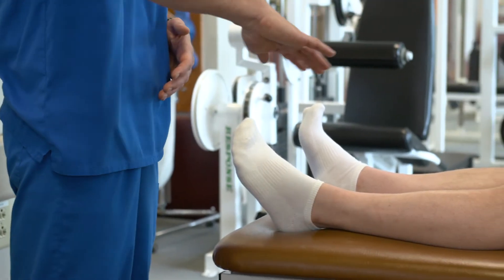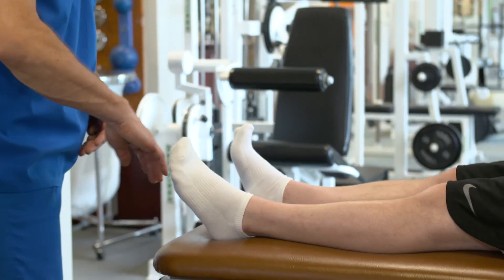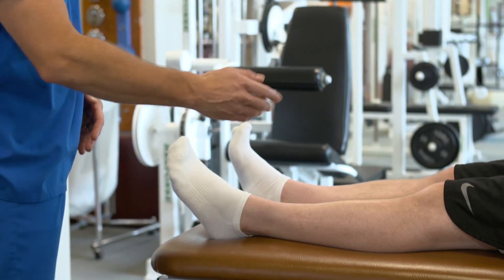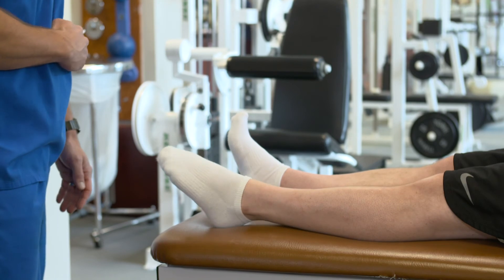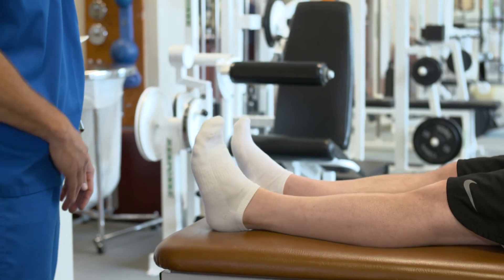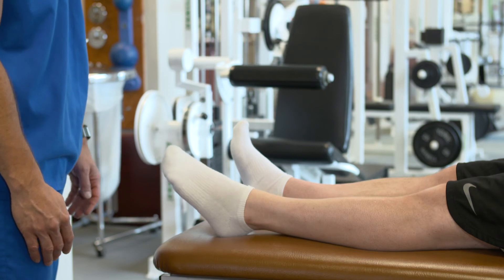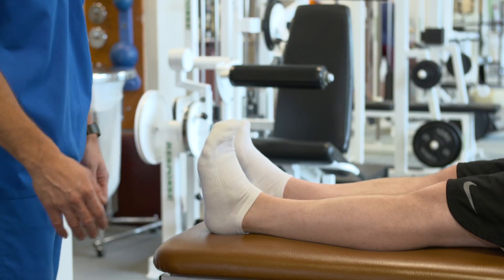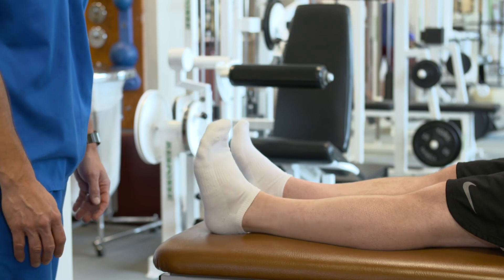Post-Op Physical Therapy - Ankle Pumps